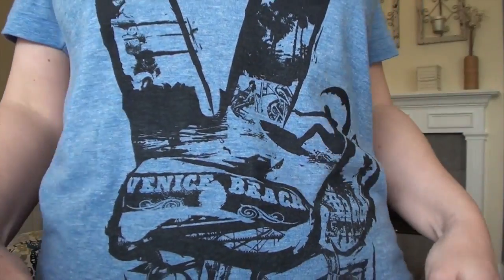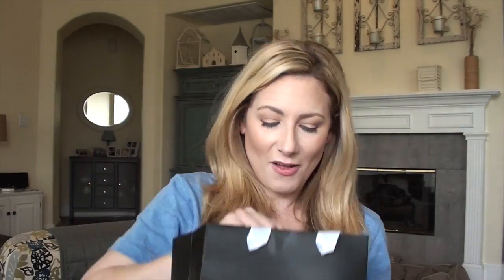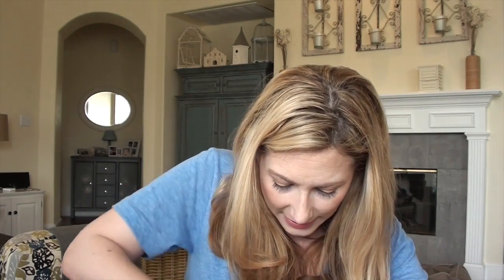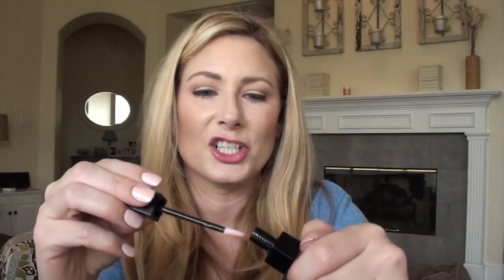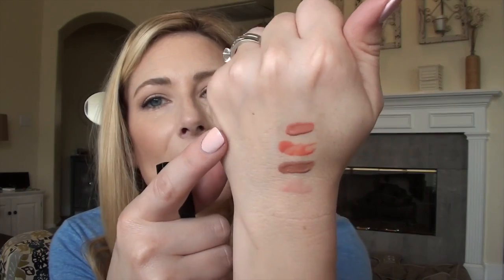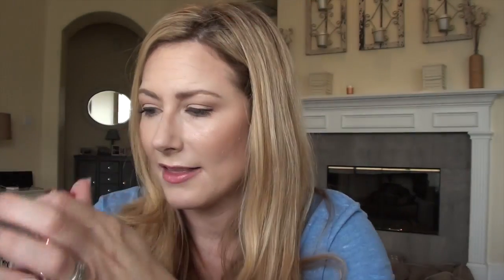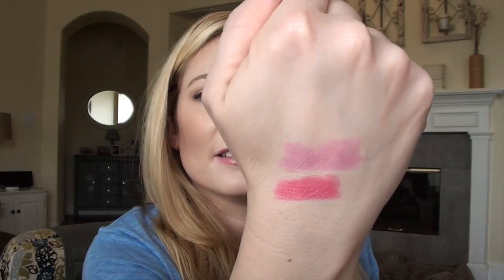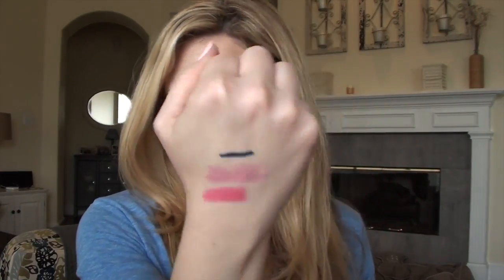Beverly Hills Haul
THANK YOU JAMIE GREENBERG!

Products mentioned:
Malibu B5 Face+Body Moisture Mist (not sure where to get it)
Fresh Peony Brightening Shield
MAC Prep+Prime Vibrancy Eye Primer
Tatcha Luminous Deep Hydration Firming Serum
Patti Dubroff Perfect Nudes Lip Gloss
Avon Absolute Ultra Color Lipsticks
mark All Butter Now Lip Treats
Avon Foundation Brush
mark Touch & Glow-Warm Glow
Avon Supershock Gel Eyeliner Pencil-Cobalt
Tom Ford Bronzing Powder-Terra
Tom Ford Eyeshadow Quad-Golden Mink